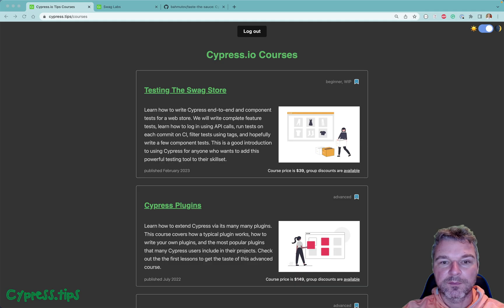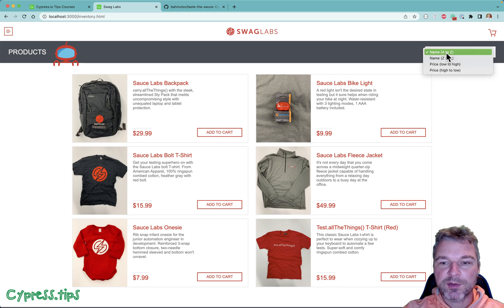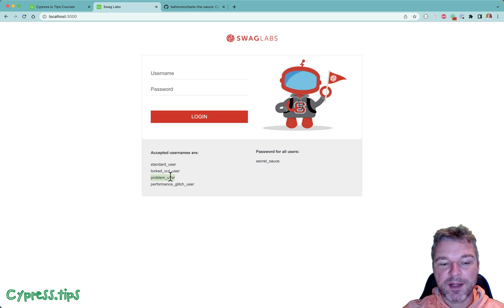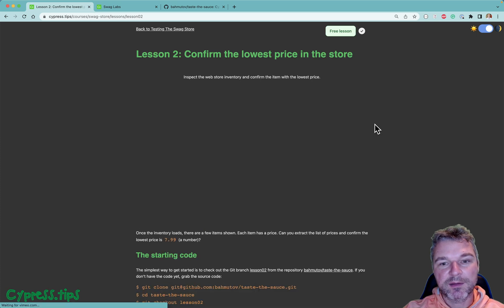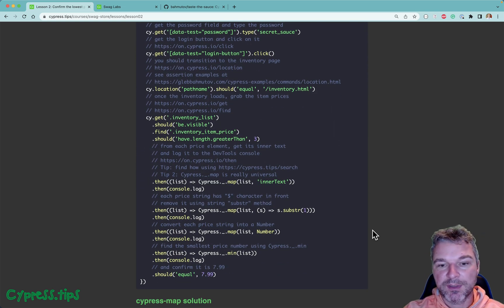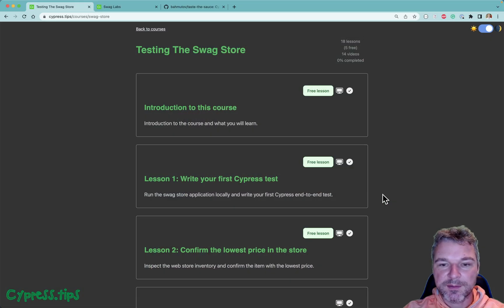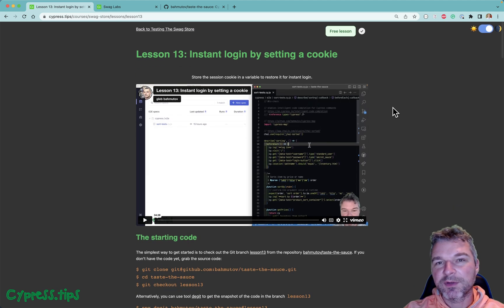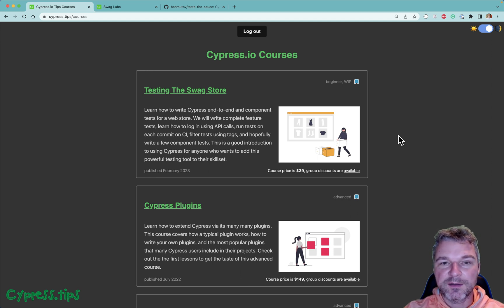New Cypress.io Course Announcement: Testing The Swag Store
I am happy to announce the launching of my new Cypress.io beginners course "Testing The Swag Store" available The course is a hands-on collection of lessons where you will try to implement a test starting with provided code and instructions. Each lesson has my solution and a video showing writing the solution. There are currently 18 lessons and new lessons are added daily.